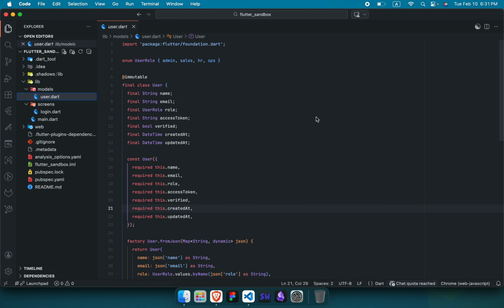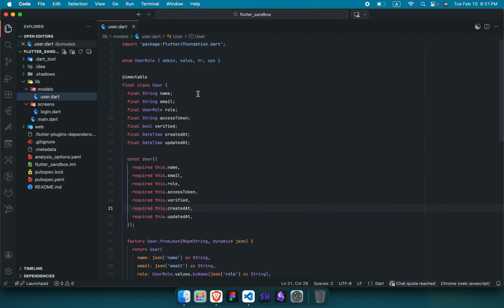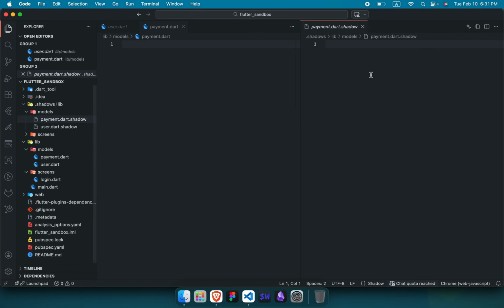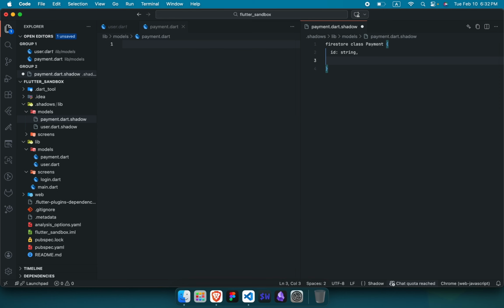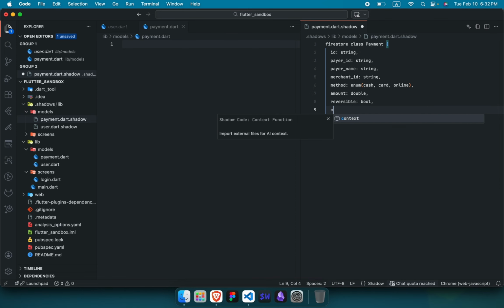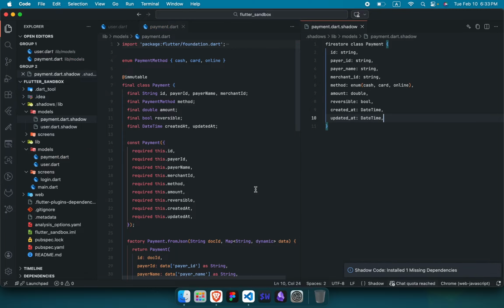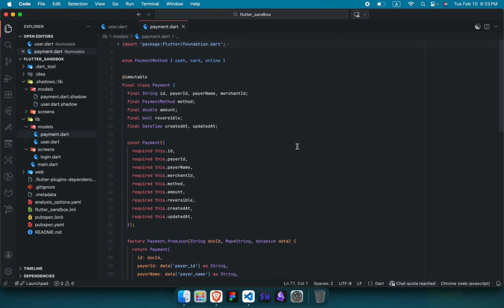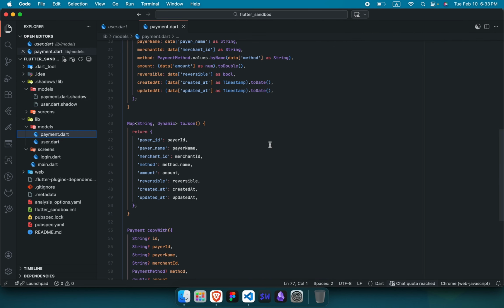CLIP: I added Data Classes To Dart with Shadow Coding!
We've been asking for data classes since 2017. The GitHub issue has hundreds of comments and not much has happened.

So I tried something different.

I built an AI VS Code extension called Shadow Code that lets you write pseudocode and transforms it into actual Dart code. But here's the interesting part - since it's just translating one syntax to another, you can teach it your own syntax.